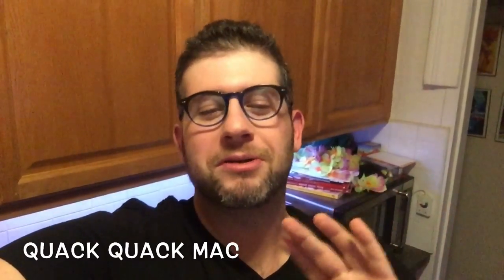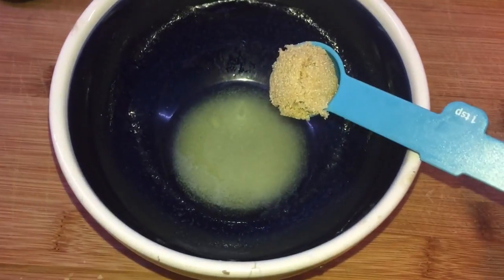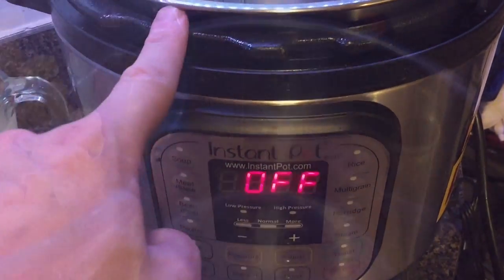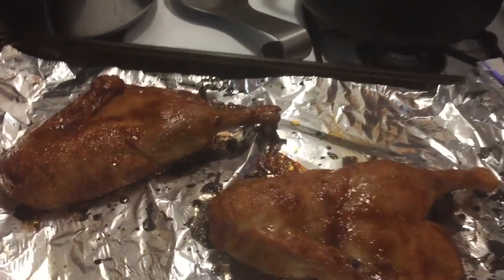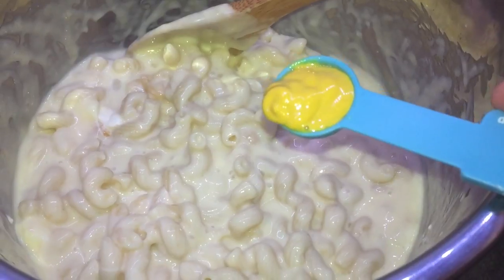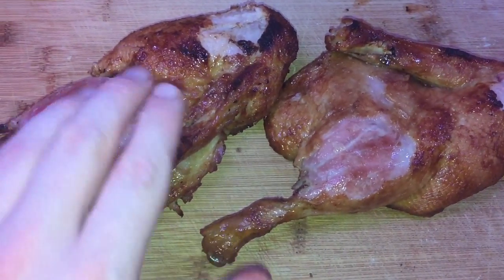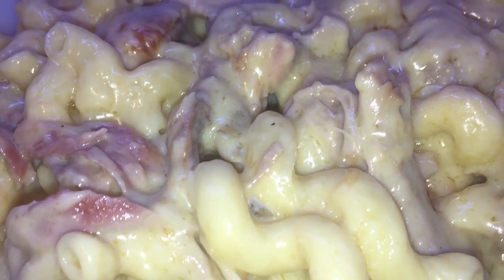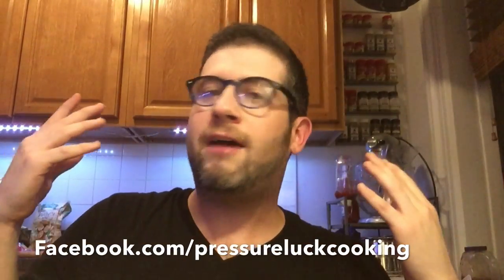Instant Pot Quack Quack Mac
It's always fun taking a classic Instant Pot dish to the next level. And when it involves one of the richest and creamiest mac & cheeses you'll ever have combined with the most tender of all birds out there, you know you're onto something unforgettable.

You got that right! We're talking Smoky Duck Mac & Cheese, or, Quack Quack Mac as I like to call it!

Not only is this dish very easy to prepare, it may change the way you prefer to eat Mac & Cheese forever! What's more? It will serve as the STAR side to any meal (especially Thanksgiving!) OR it will be absolutely perfect as a meal on its own!

But enough of this rambling. You'll soon see for yourself that I'm no quack (or maybe only partially one)!